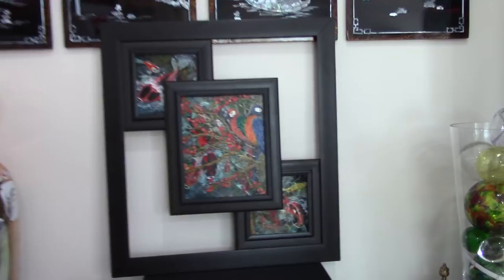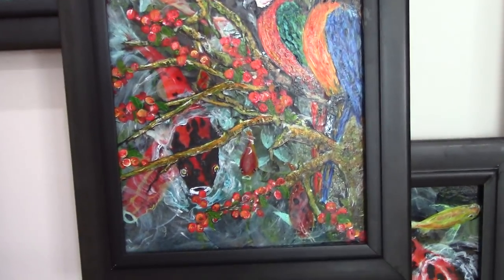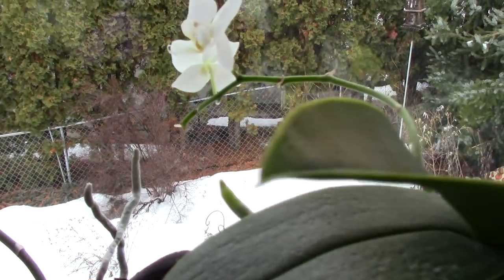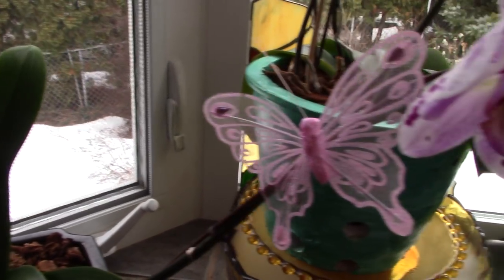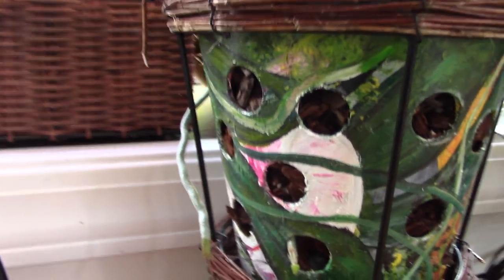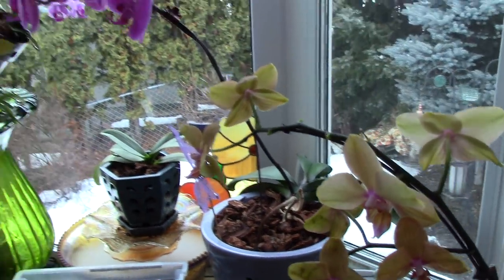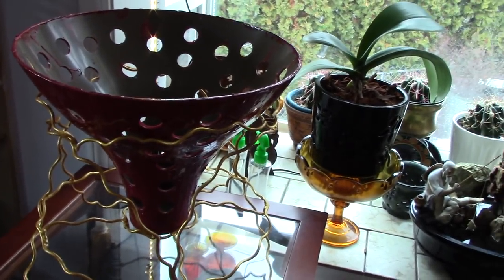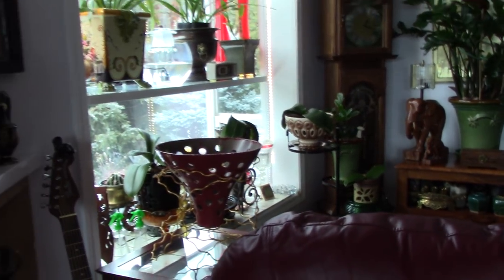Phalaenopsis DIY orchid pot finished, painting finished, a new projectand orchid updates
Plastic heater stand is now an orchid pot, it is a beauty!  Results of painting project and starting a new project,  and an orchid up date.